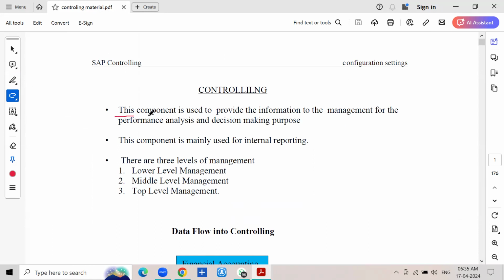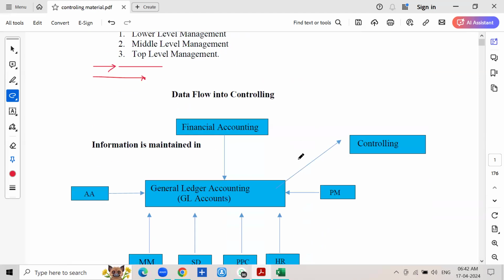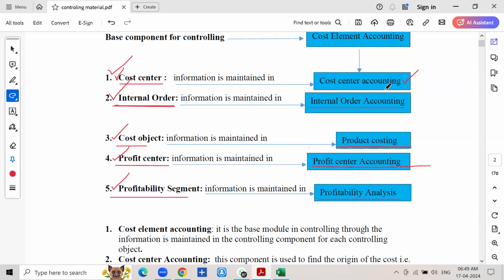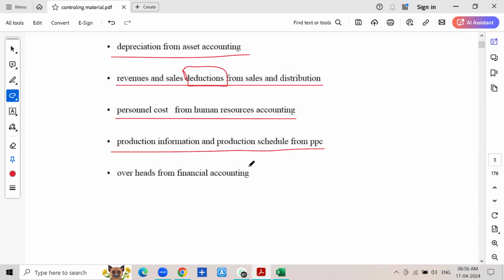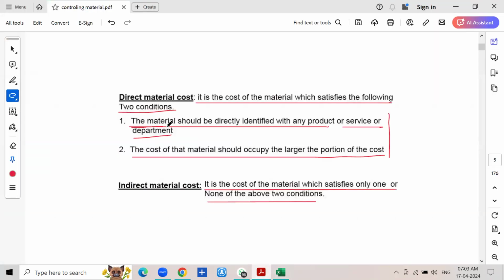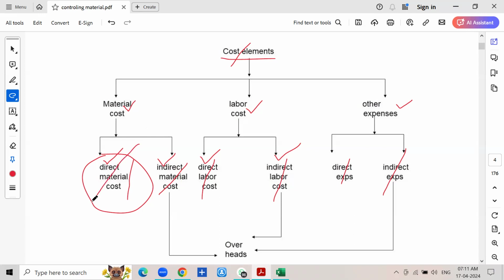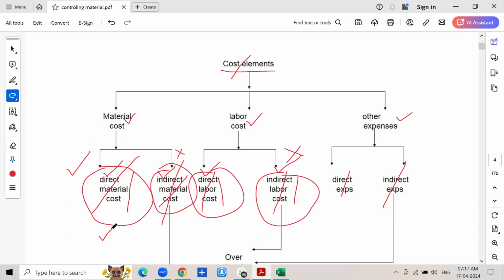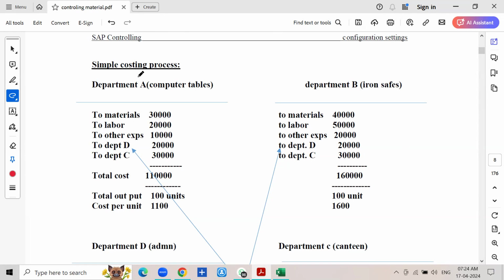introduction to sap controlling 1-- 2024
This video will give an overview of what is SAP FICO, where it is used and what is its significance in the finance world.
Also you will get introduced to the teaching style of the instructor.
Take out your notebook , get a cup of coffee and get ready to dwelve into SAP CONTROLLING 2024